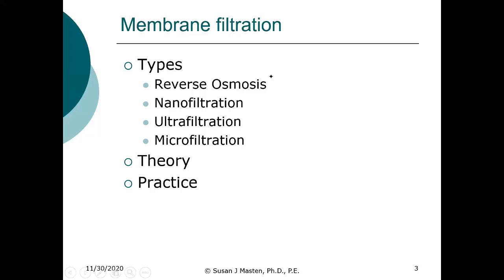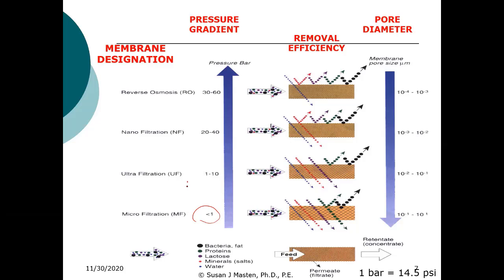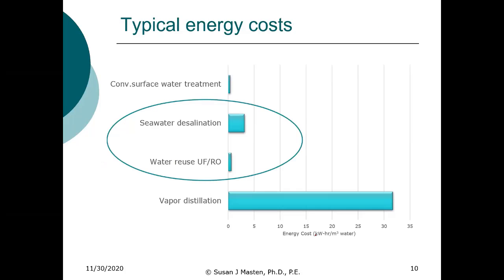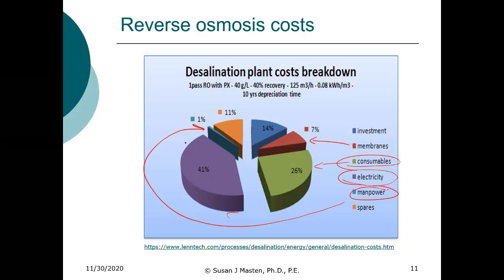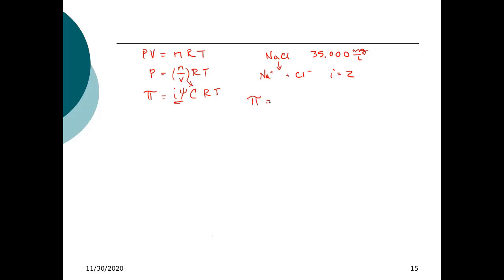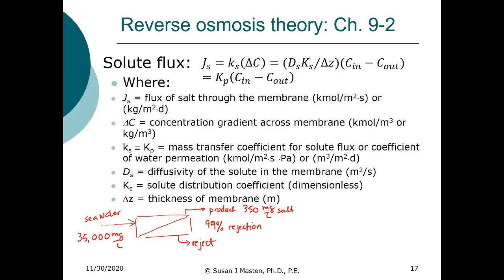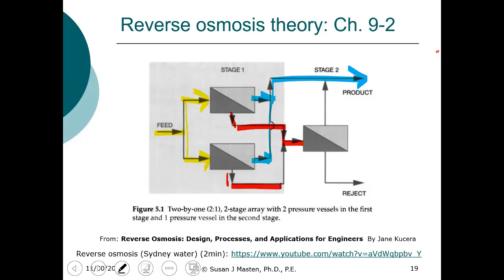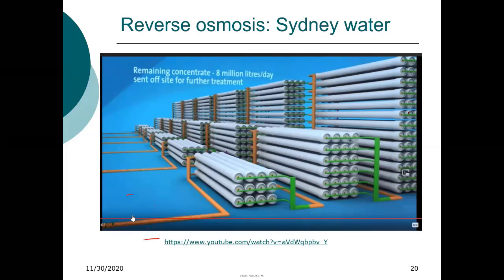ENE 483: Membrane filtration Part1 (11-30-2020)